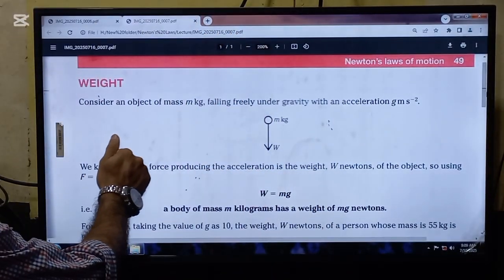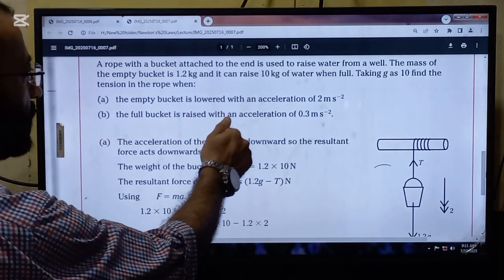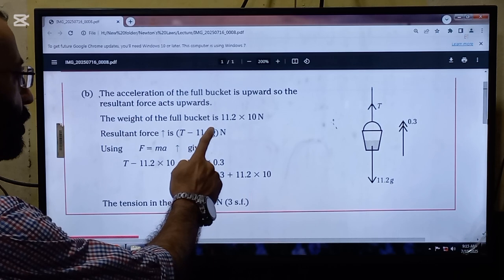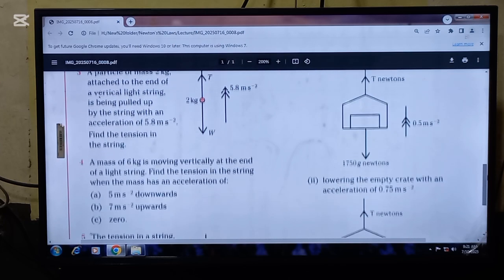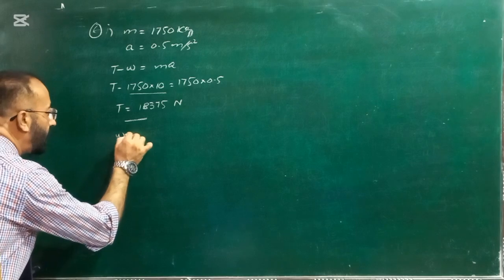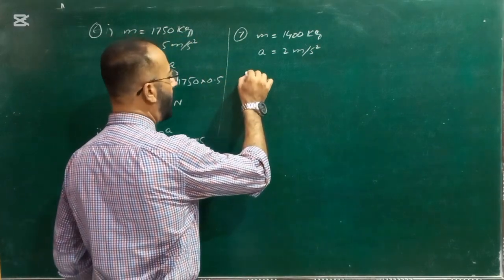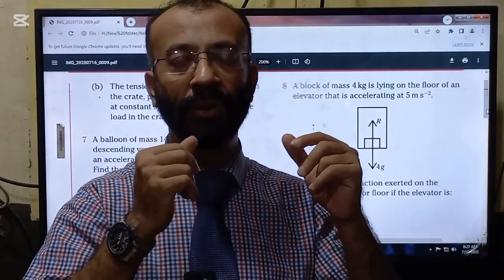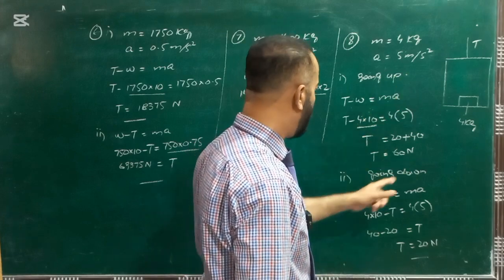A Level/Mechanics/Newton's Laws of Motion/Weight (Lecture 3)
This lecture will thoroughly cover the topic 'Weight' in the topic of 'Newton's Laws of Motion' in Mechanics, A Level Syllabus. This is Lecture 3.